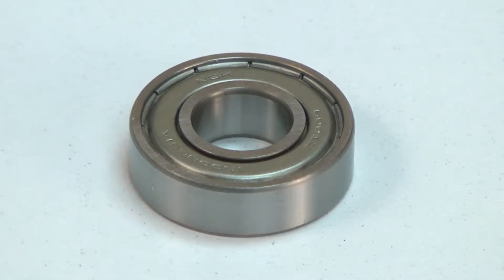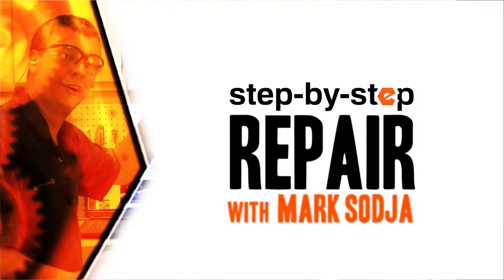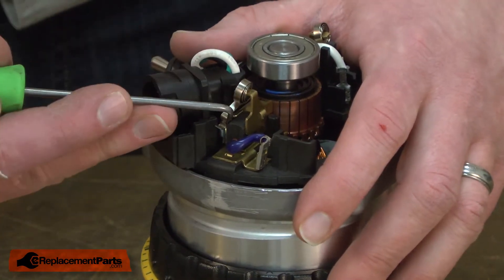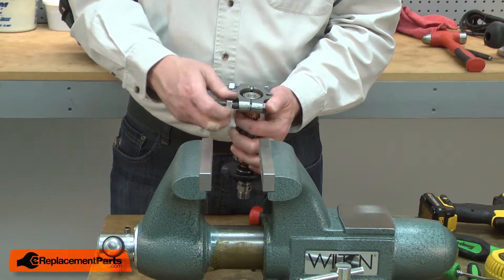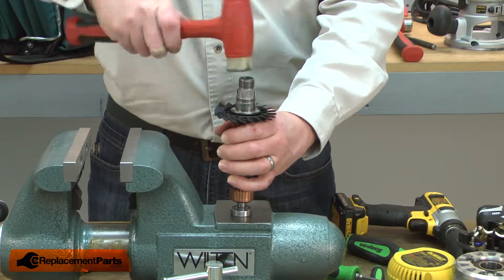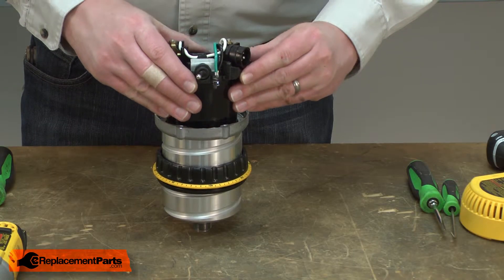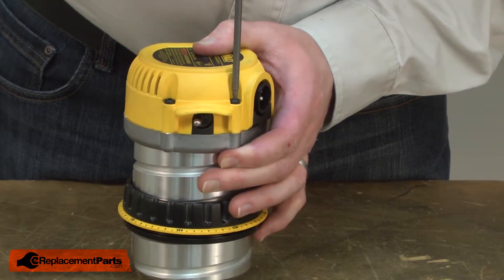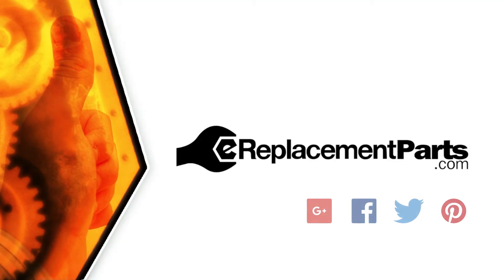DeWALT Router Repair - Replacing the Armature Bearing (DeWALT Part # 330003-09)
Do you need a replacement Armature Bearing for your Router? eReplacementParts.com has thousands of replacement parts for a variety of Power Tools, Outdoor Power Equipment, and Appliances. To purchase the part shown in this video (Part # 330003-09), click the link here:

The information in this video is specific to Porter Cable and Black & Decker Routers. The replacement process for different brands may differ slightly from the one you see in this video. To find more Router repair videos, check out our Power Tool Repair playlist

If you need a replacement Armature Bearing for a different model number Router, simply enter your Router’s model number on our homepage here:

Not sure where to find your model number? No problem. You can find tips for locating your Router’s model number on our website here:

Replacing the Armature Bearing can help solve the following issues you may be having with your Router:
1. Bearing Seized
2. Squeaking or Squealing Sound

Here are a list of the tools required for this repair:
• Torx drivers
• Screwdriver
• Hooked pick
• Rubber mallet
• Bearing separator
• Vise
• Hammer
• Punch
• Socket set

At eReplacementParts.com, we think that Fixing Things Makes Sense! That’s why we’re committed to providing you with high-quality parts quickly and easily, and helping you save time and money on your repair. We only sell Original Equipment Manufacturer (OEM) parts, so you know that the part you order will be compatible with your Router. We also provide Same-Day shipping, so your manufacturer-approved part will arrive FAST!

For more info on our shipping or return policy, or to speak with a customer service representative, visit our